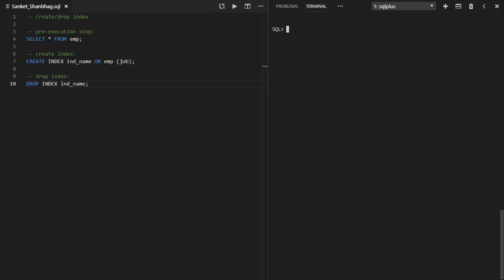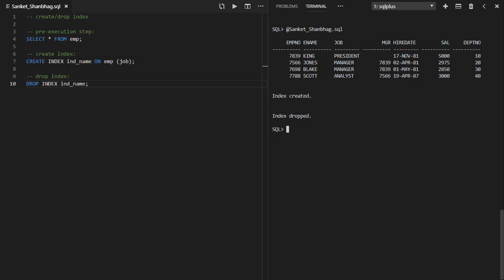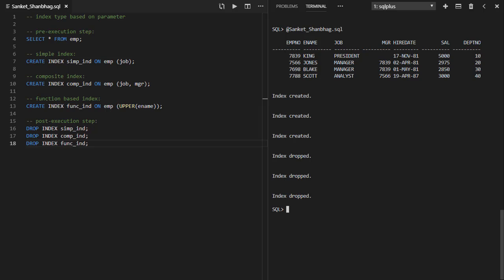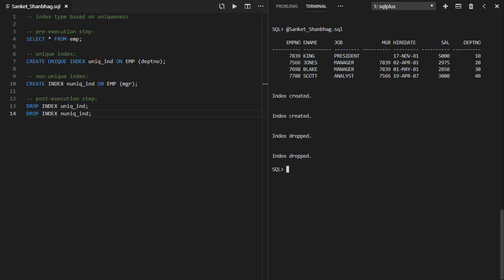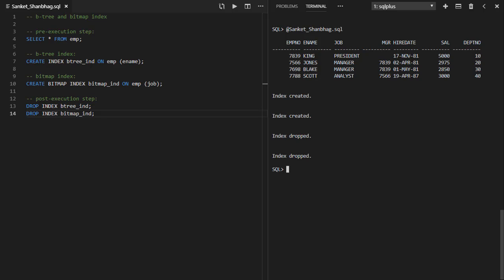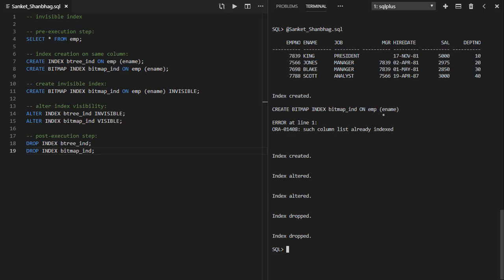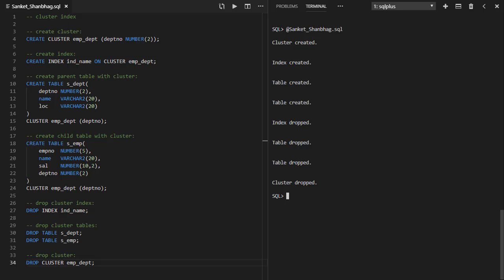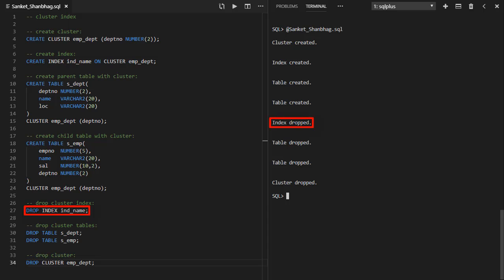Index (Oracle SQL)